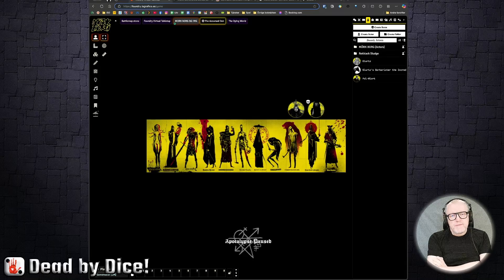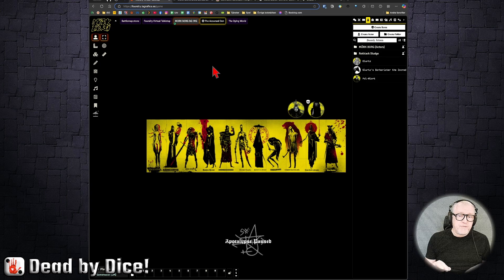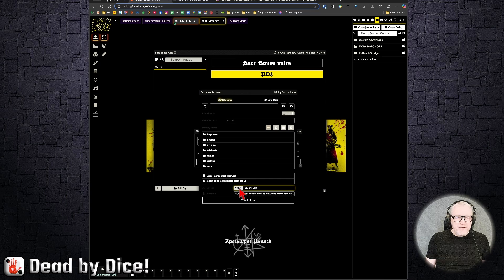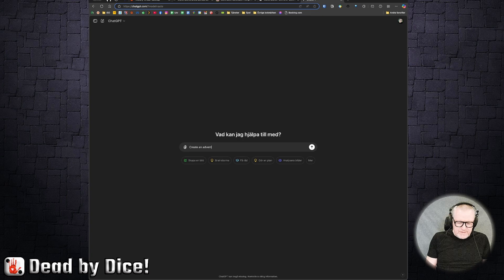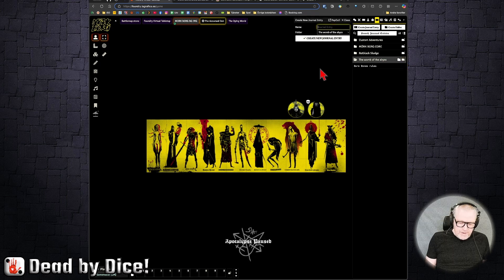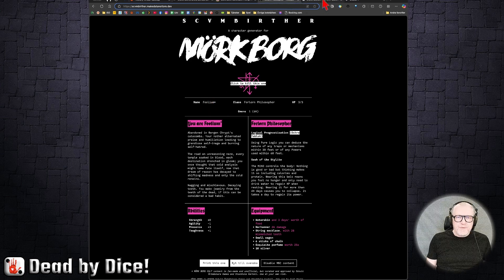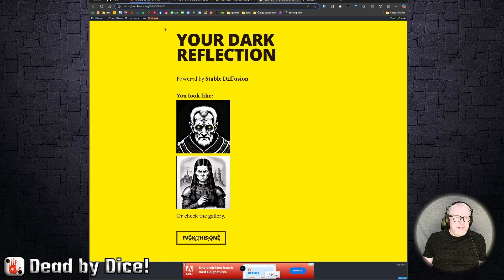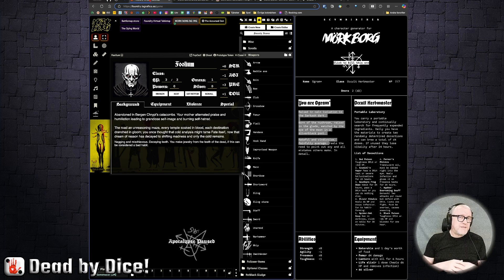Mörk Borg | Foundry VTT | Generate FREE adventures with ChatGPT and other free tools.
In this video we are using ChatGPT to generate an adventure for Mörk Borg and also using other tools on the web to generate characters and character portraits and later place them in Foundry VTT.
From: @FreeLeaguePublishing

If you liked the video, a follow or thumbs up makes my day! :-)

Gear used for recording and streaming:
Mac Mini
OBS Studio
Elgato Facecam
2x Sony ZV-1 cameras
Rodecaster Pro II
3x Smallrig Magic Arms
Rode Headphones with mic
2x Elgato Key Light Air
Editing: